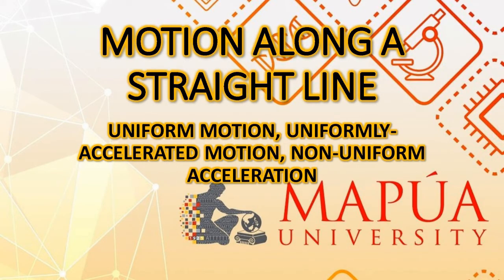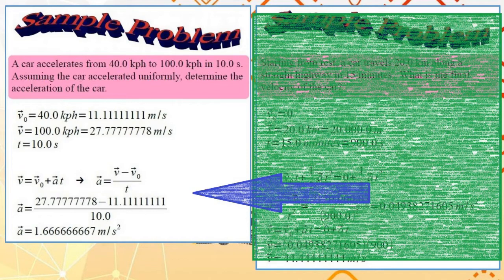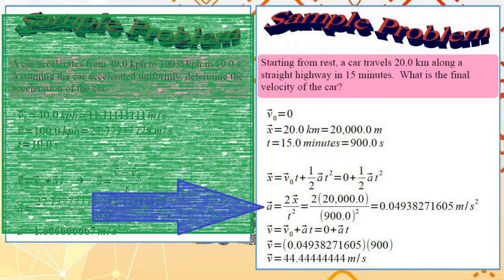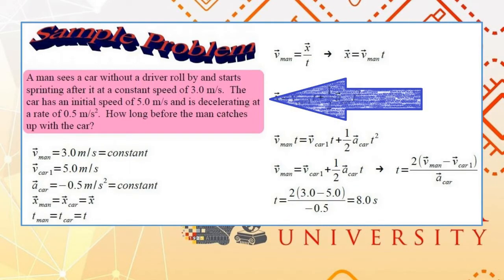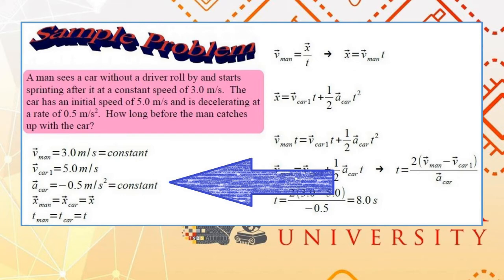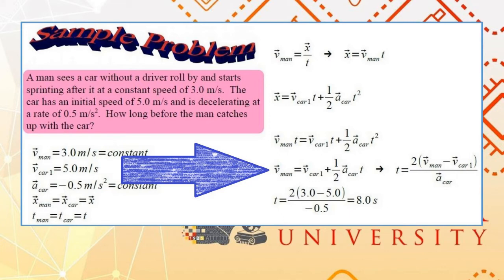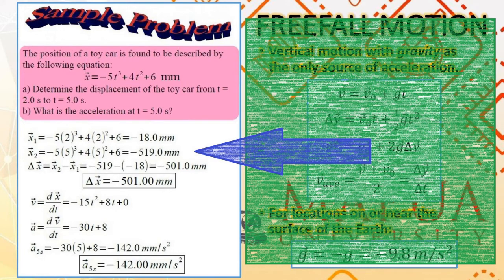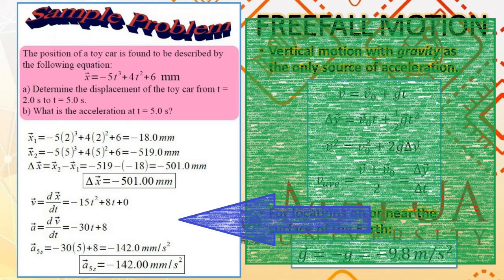NEW 001B MOTION ALONG A STRAIGHT LINE EXAMPLES